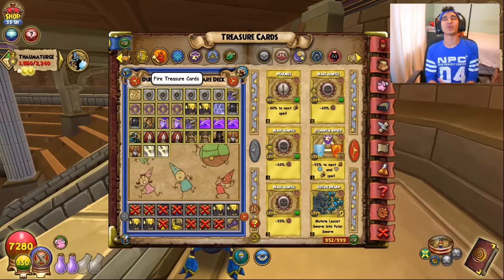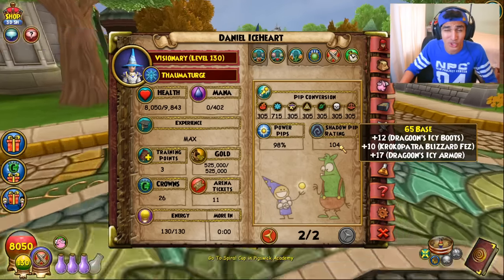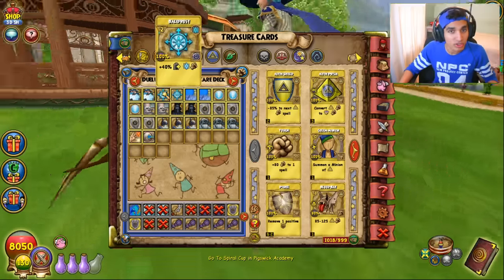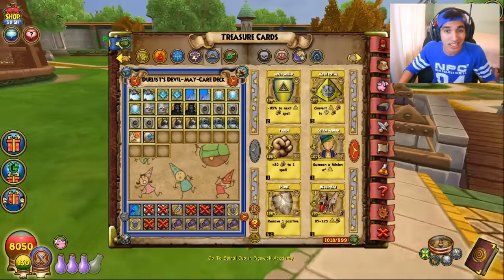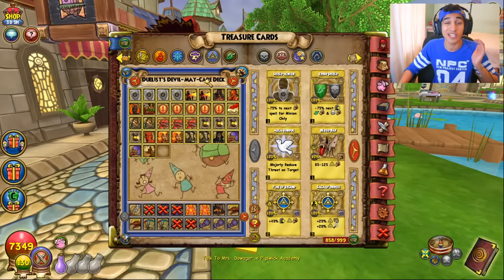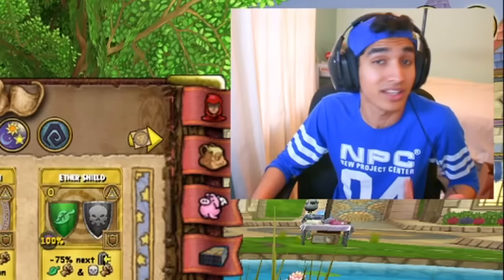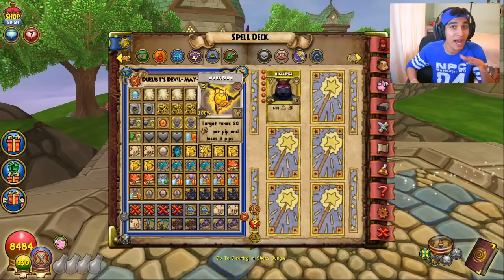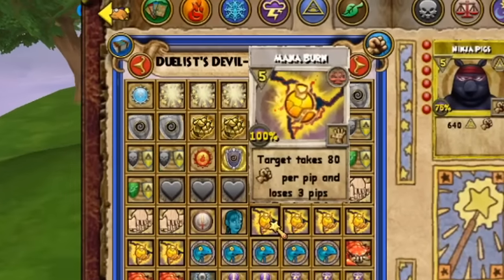Wizard101 Visionary (130) PvP Guide: How To Counter EVERY SCHOOL!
The most important pvp skill is to know how to dismantle your opponent's options. THIS IS HOW!

YOU CAN SEND ME THINGS O:

Mailing Address:
Sanju Sathish – sanjuice (First/Last Name Field)
459 Lagunita Drive (Address 1)
FedEx Office Tresidder (Address 2)
Stanford, CA 94305 (City, State, & ZIP)

Add Me On Snapchat If You Ain't A Stalker:
Sanjuicy1